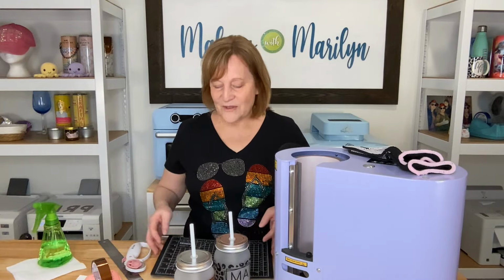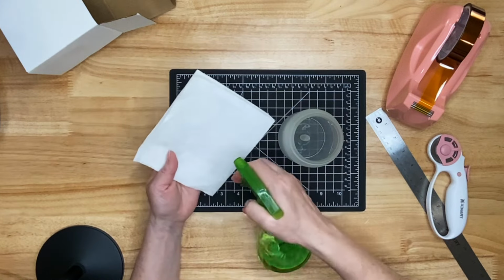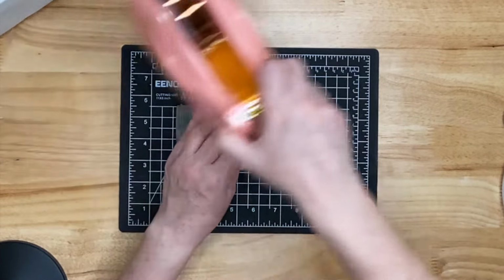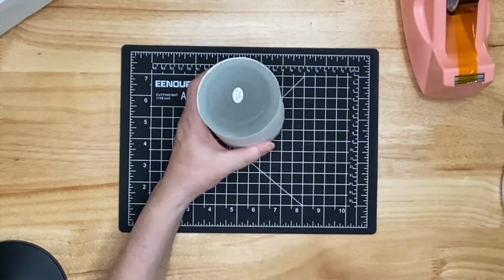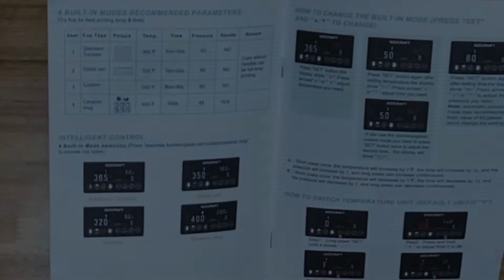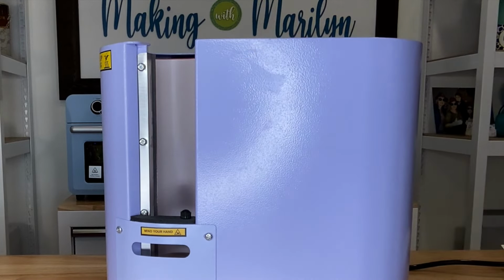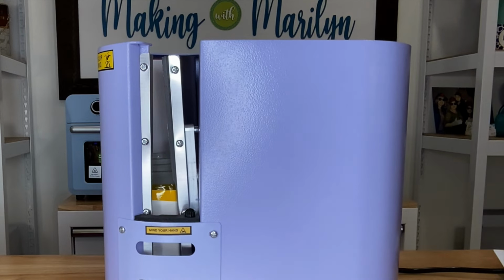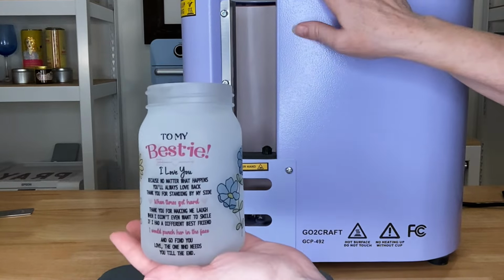Sublimating a Frosted Glass Jar with an Auto Rotate Tumbler Press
In this video, I use a Go2Craft Auto Rotate Tumbler Press to sublimate on a frosted glass jar.
Go2Craft Auto Rotate Tumbler Press (there is a $60 coupon on Amazon at the time of this video)
HTV Ront Sublimation Paper
Heat Resistant Tape (I like the 20 mm wide type)